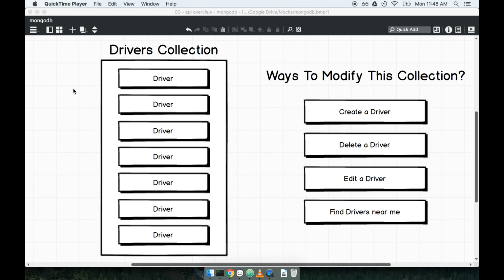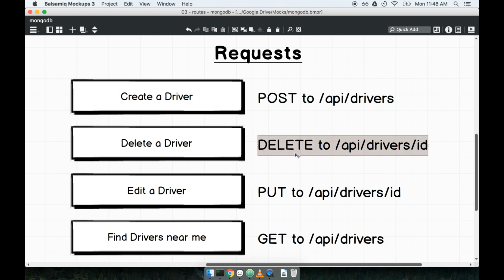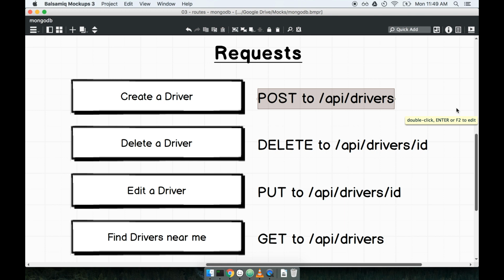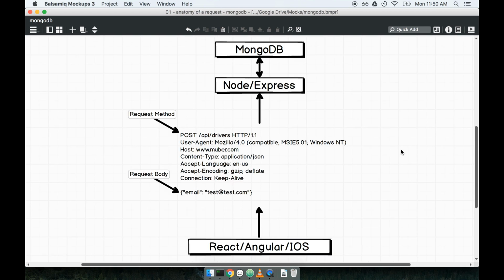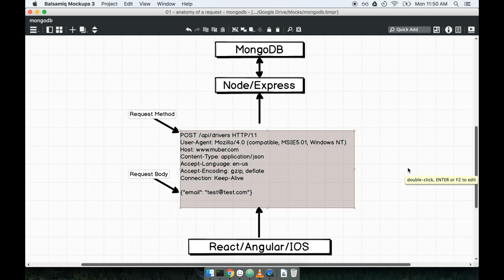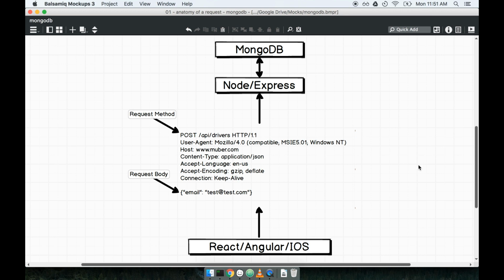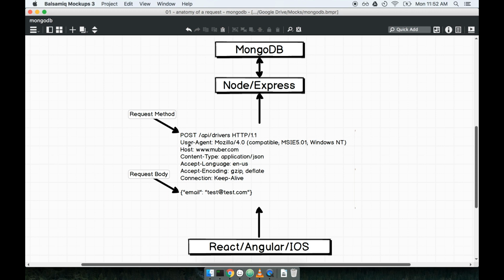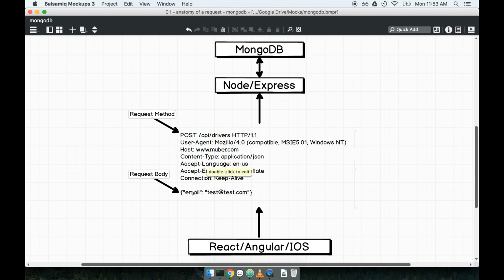098 Project Setup